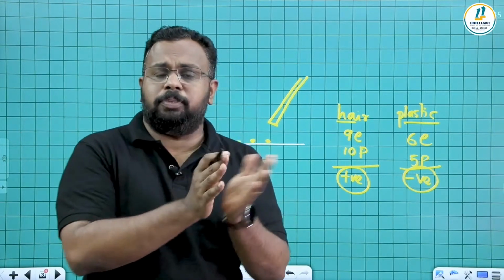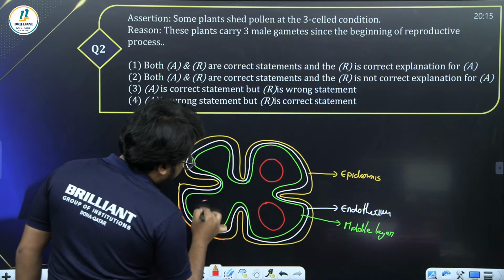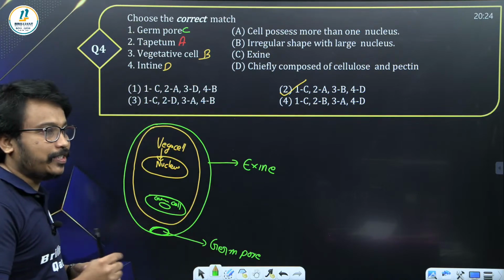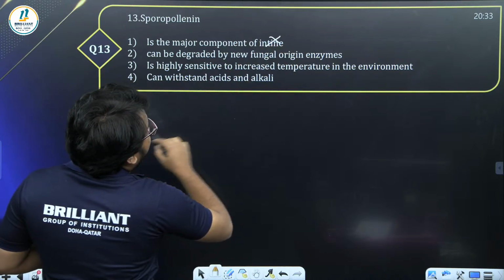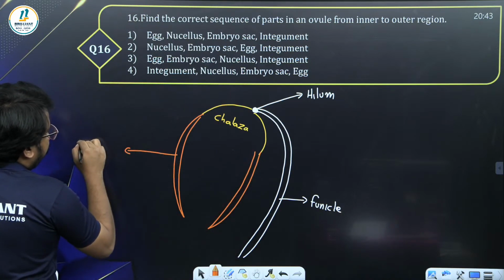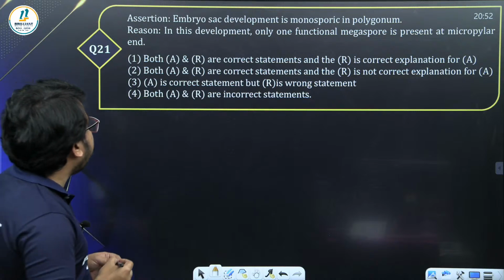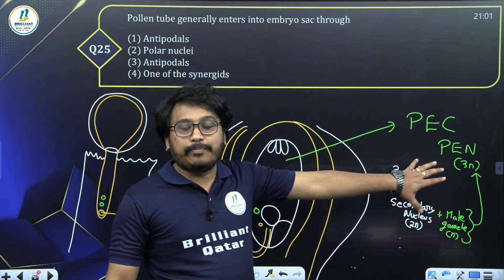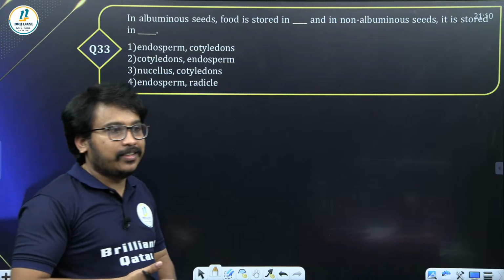CBSE Class 12 Board Exam Preparation | Biology | Sexual Reproduction in Flowering Plants | MCQs Live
Prepare yourself for the CBSE Class 12 Biology board exam by joining our live MCQ session on Sexual Reproduction in Flowering Plants. Engage with challenging multiple-choice questions that will enhance your understanding of this vital topic. Gain confidence in tackling exam questions and set yourself up for success! Take charge of your academic journey - click on the video link now to participate in this enriching learning experience!

➡️ Class: CBSE Class 12
➡️ Subject: Biology
➡️ Chapter: Sexual Reproduction in Flowering Plants
➡️ Topics Name: CBSE Class 12 Board Exam Preparation | Biology | Sexual Reproduction in Flowering Plants | MCQs Live